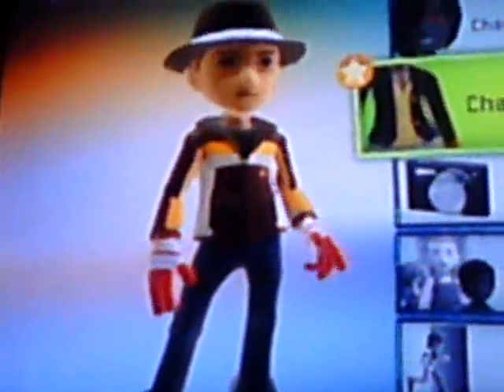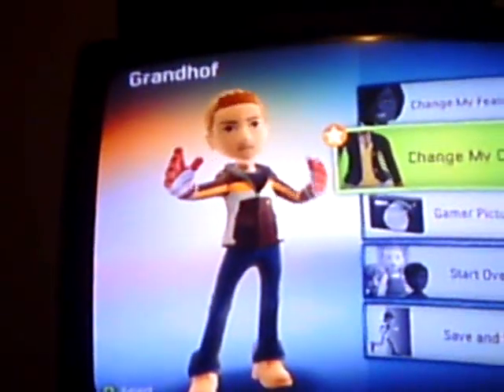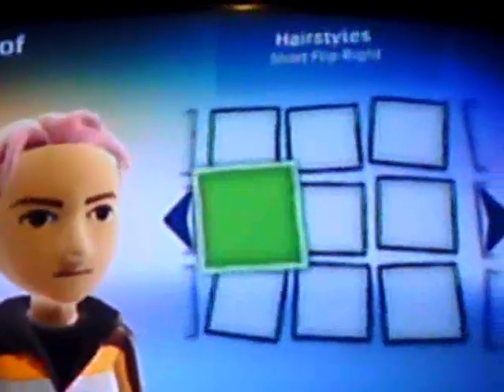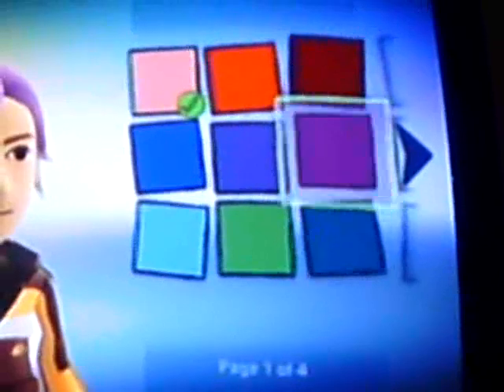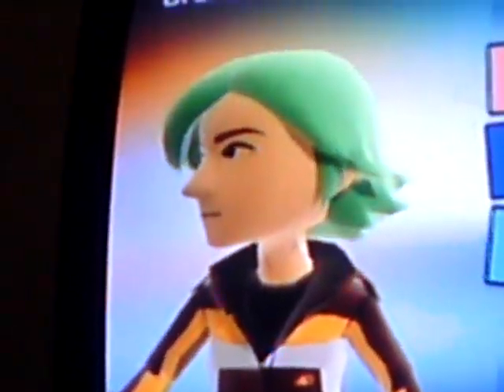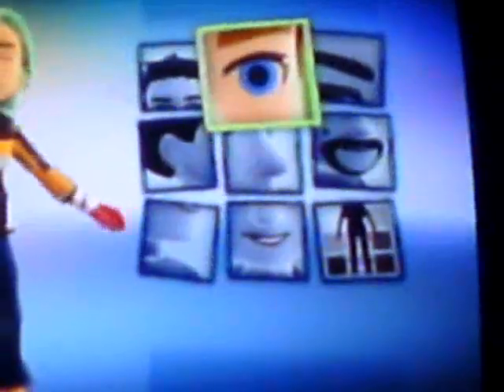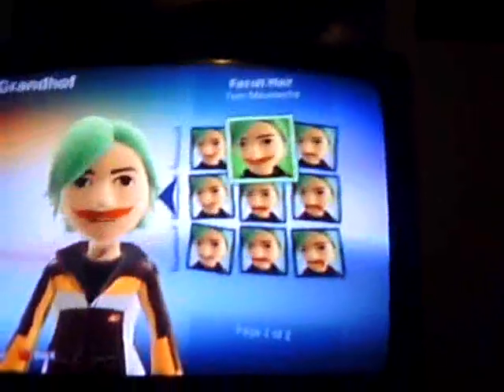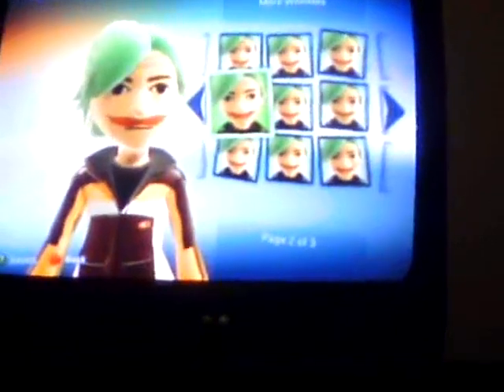Making the Joker steps!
easy steps